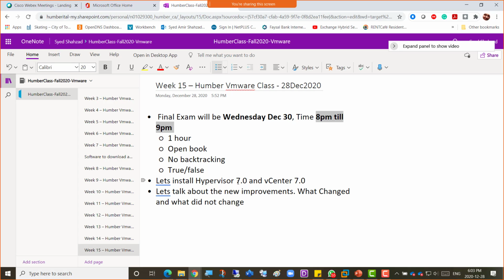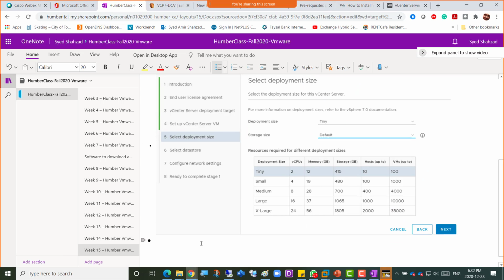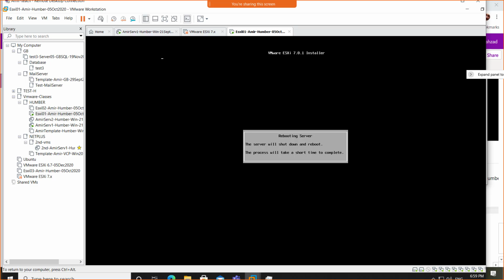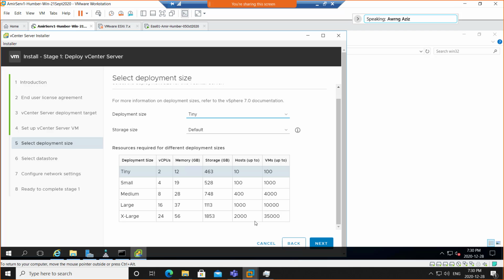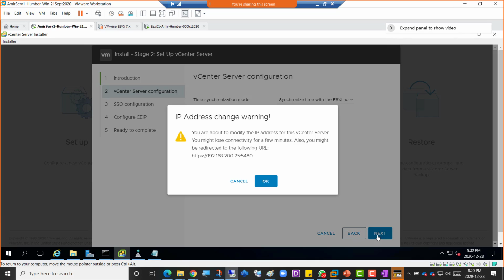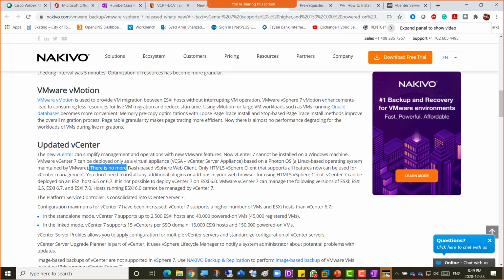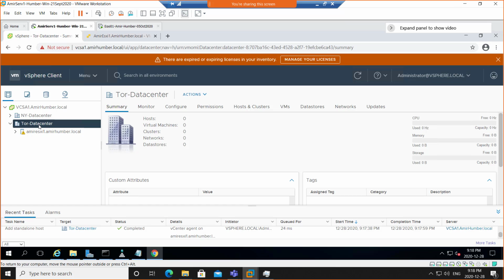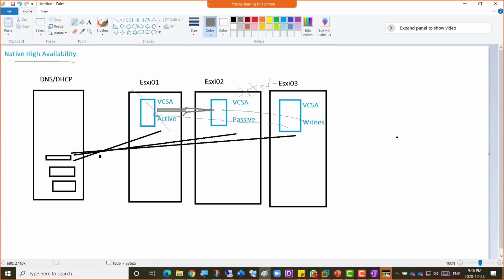Day15 VCP6 5 Mon 28Dec2020 HumberClass vCenter vSphere7